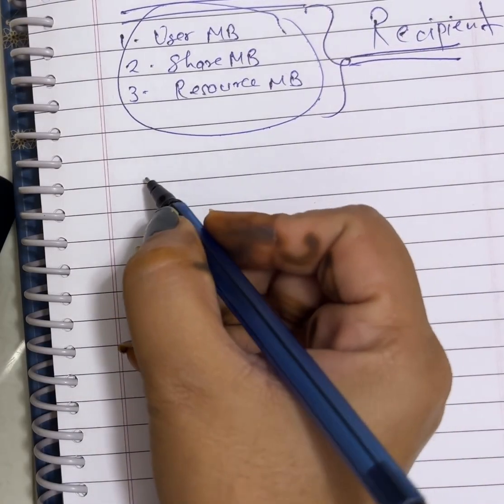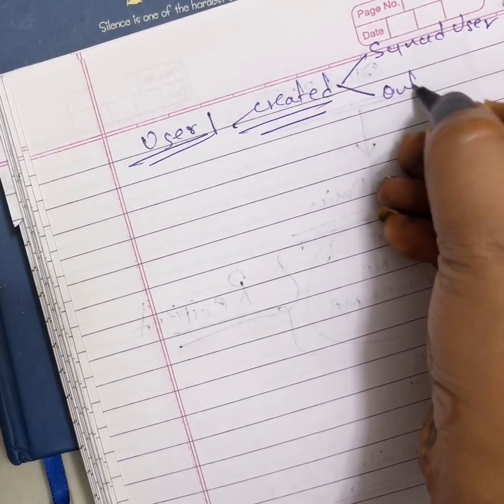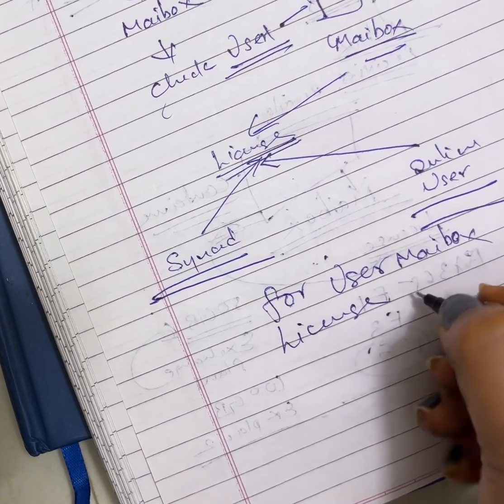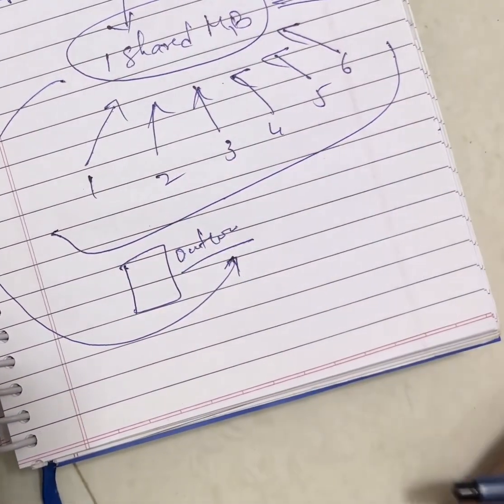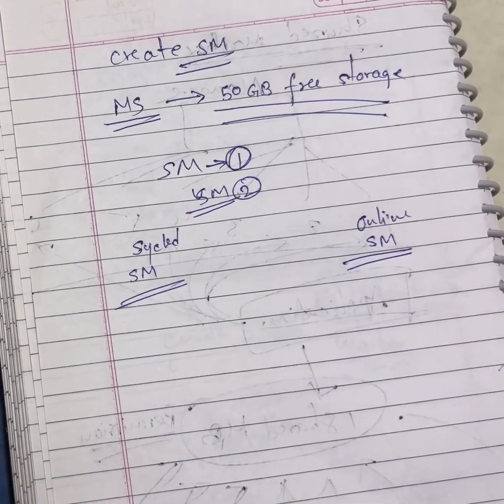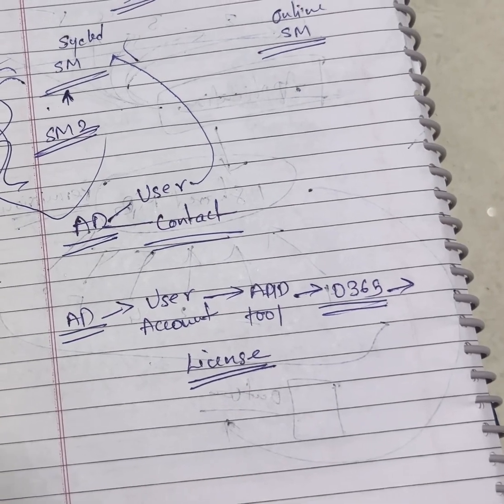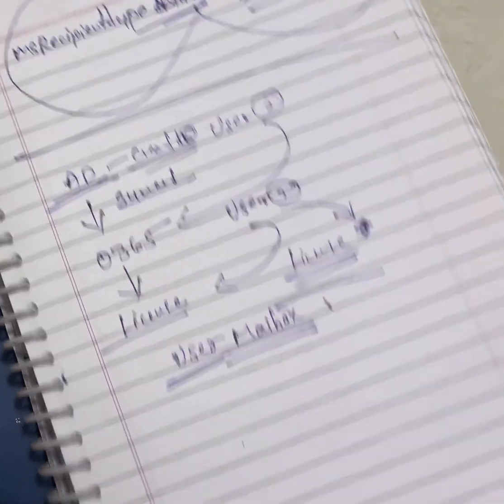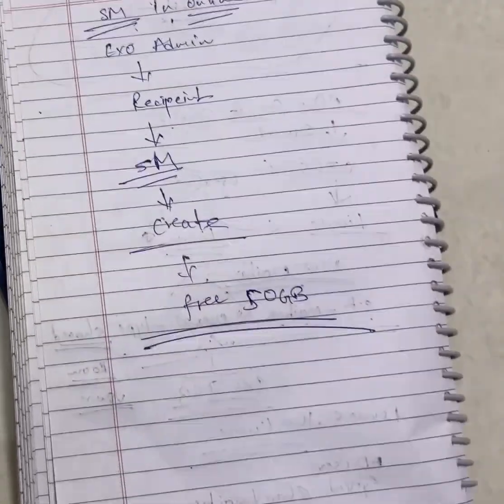Part2: ExchangeOnline basic